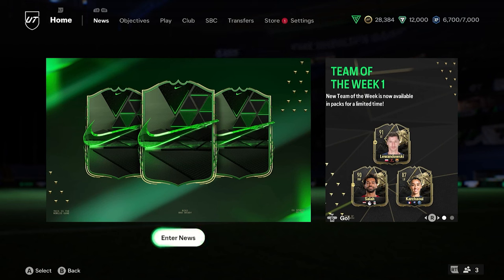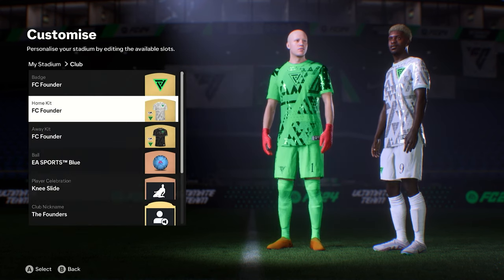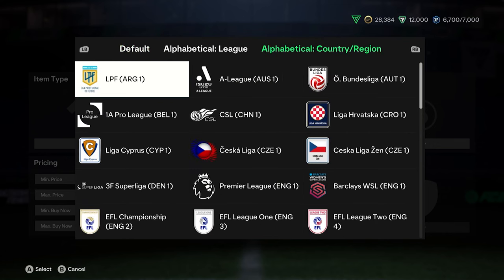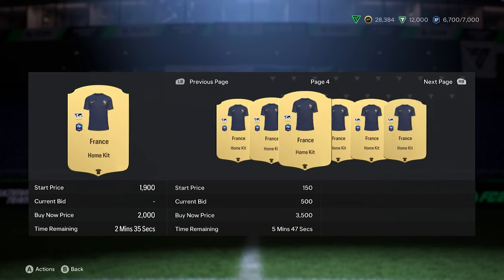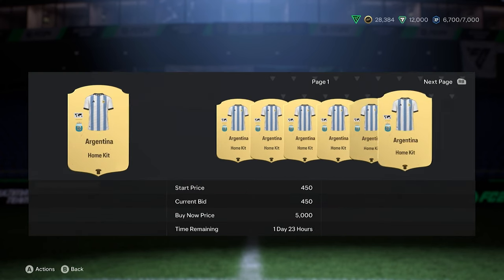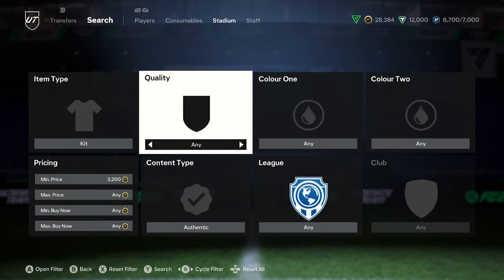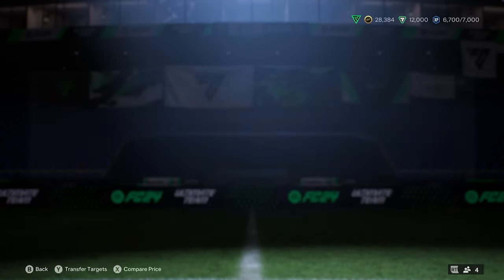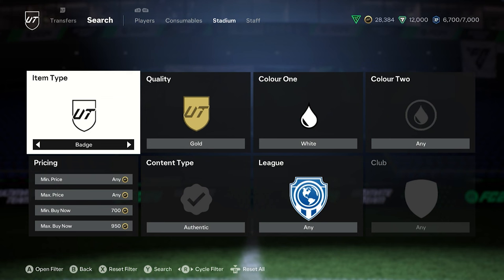How to get International Kits in FC 24!